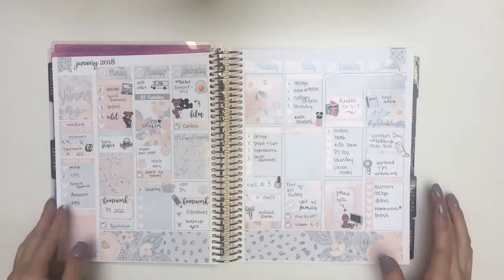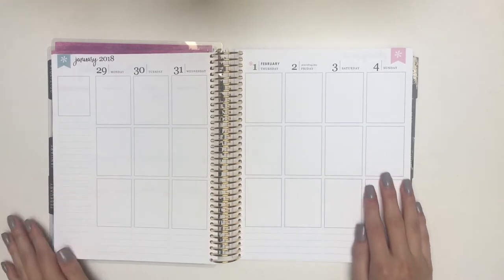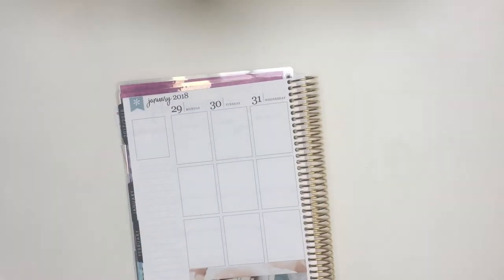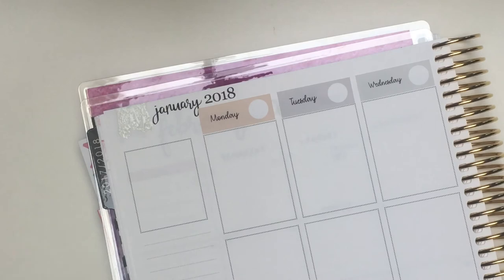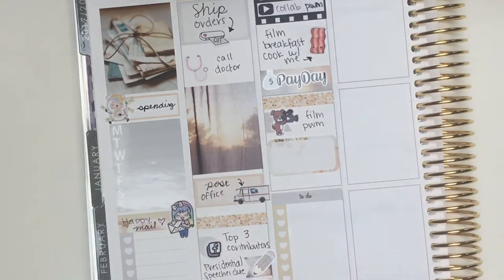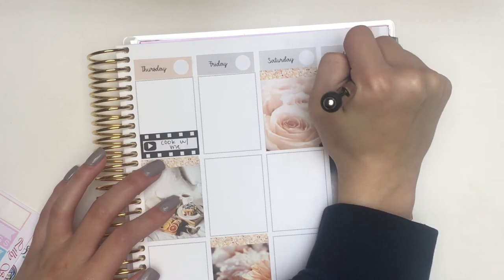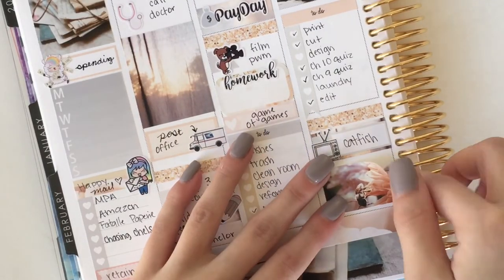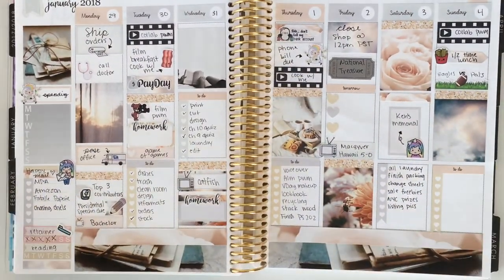Collab PWM ft. Zara Sivertsen ft. MeloPaperStudio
Hey everyone! Thanks for stopping by my channel for another video! I hope you enjoy and be sure to checkout my last video here as well

ITEMS MENTIONED

MeloPaperStudio
SunsetStickerCo
ShineStickerStudio
TheHoneyBShop
MyPlanningAddictions
InkEAndTheBrain
StickerSis
NightingalePaperco
TinyLittleTulips